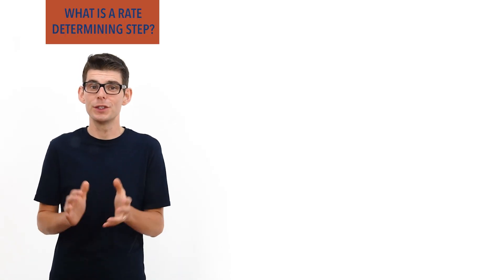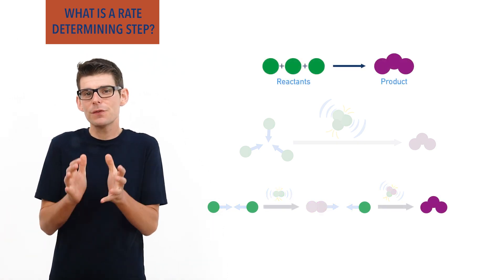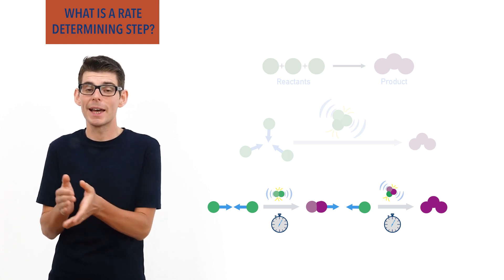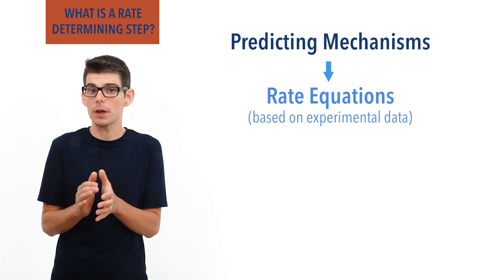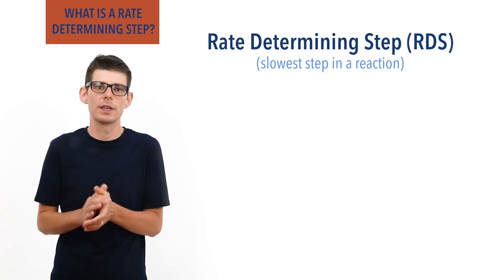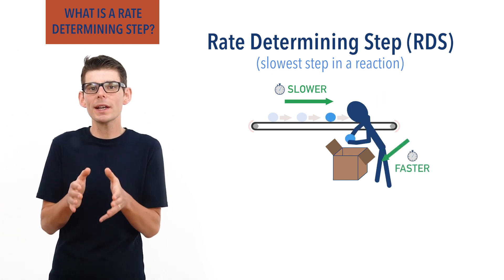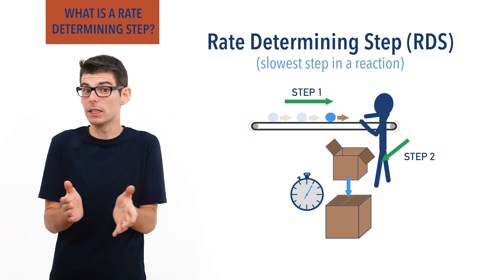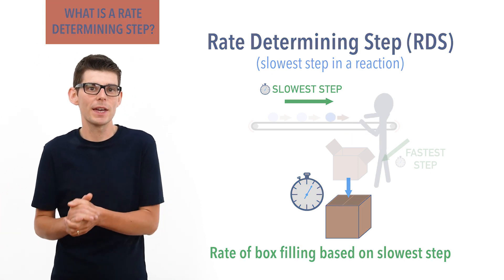What is a rate determining step (RDS)?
Explaining what is meant by the ‘rate determining step (RDS)’ of a reaction mechanism. How the rate determining step determines the rate of a reaction is shown and explained using a model of packing an item in a factory.